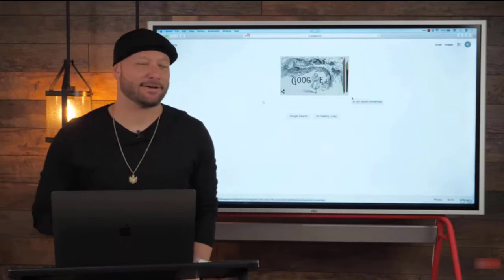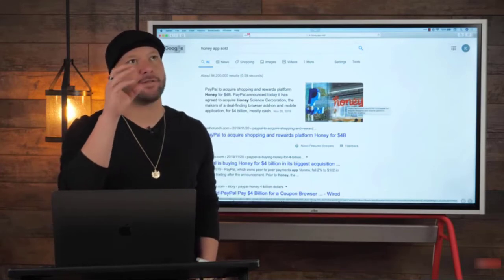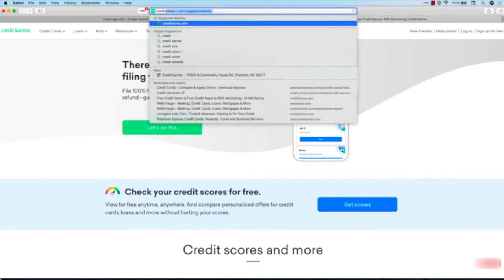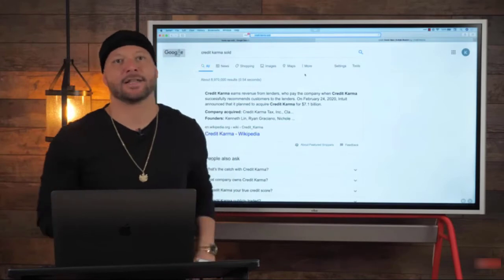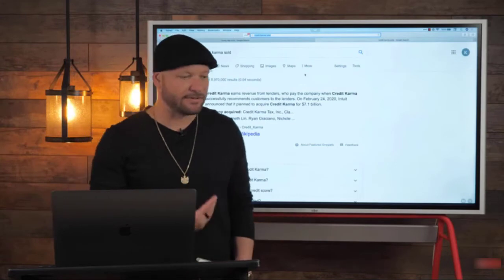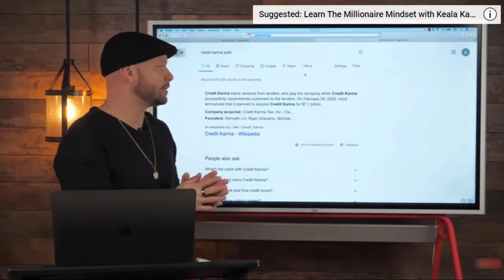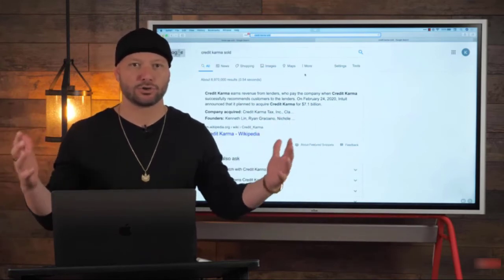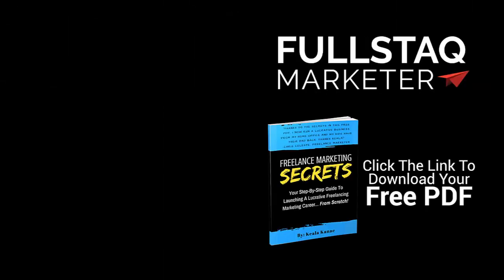What is the Future of Affiliate Marketing?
Is the future of affiliate marketing doomed? Here are some sources to check out.

➡️ Affiliate marketing in the US has reached $6.8 billion in 2020 (Source: Statista)

➡️ 15%–30% of companies’ sales come from referral programs or affiliate marketing plans

➡️ 48% of affiliate marketers globally earn $20k a year (which is $1660 a month)

➡️ Most affiliate marketers promote between 1 to 10 products only and only 7.53% of the affiliate marketers promote over 300 products (remember – work smarter, not harder)

➡️ 80% of all brands leverage affiliate marketing in order to generate leads. (Source: Mediakix)

➡️ 84% of bloggers use affiliate marketing to monetize their content. (Source: Rakuten Marketing)

➡️ The affiliate marketing industry is worth $12 billion (as of 2020)

➡️ The fashion and retail affiliate niche generates the highest revenue % globally. (Source: AM Navigator)

➡️ The US affiliate marketing spending is perceived to grow by 10.1% each year. (Source: Mediakix)

➡️ The interest in the search term “affiliate marketing” is consistently increasing for the past five years. (Source: Google Trends)

➡️ In most affiliate marketing programs, 10% of affiliates contribute 90% of sales (which is even less than the famous Pareto principle). (Source: AM Navigator)

➡️ 45% of bloggers prefer affiliate marketing because it doesn’t harm the UX on their website, unlike ads. (Source: VigLink)

➡️ Digital products usually offer 50% affiliate commissions because they can be replicated at zero expense. (Source: Neil Patel)